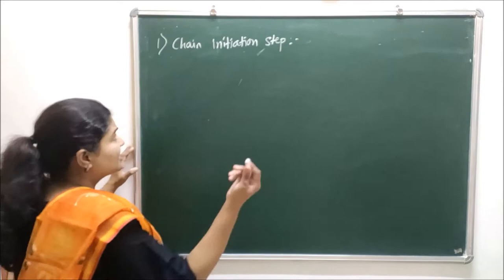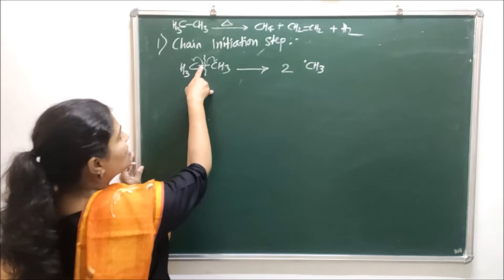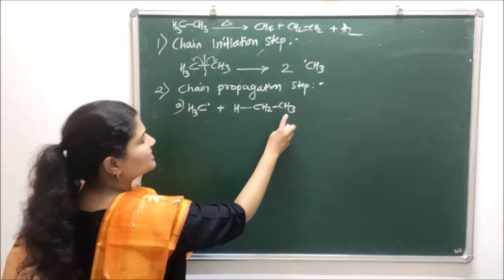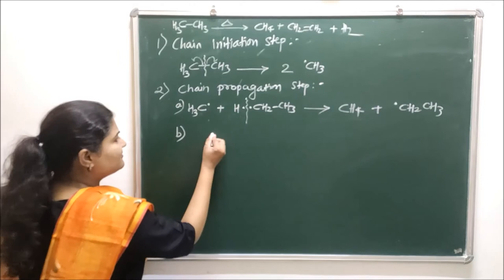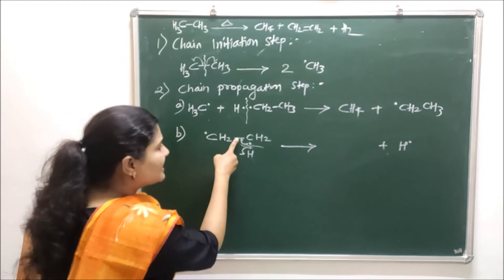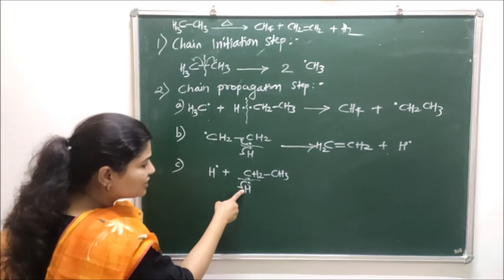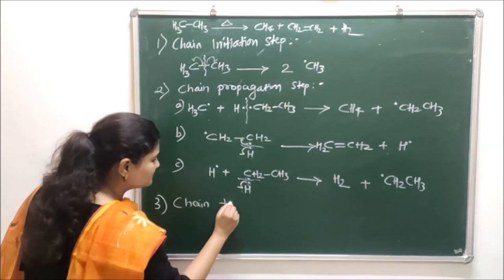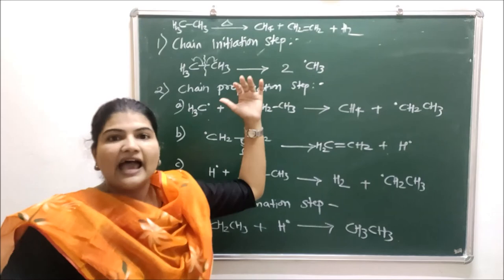What is pyrolysis of alkanes? cracking of ethane with mechanism.. Be Pharmawise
Pyrolysis of alkanes is the reaction of thermal decomposition of alkanes to give lower molecular weight alkanes, alkenes and hydrogen. I have discussed the reaction of pyrolysis of ethane with its mechanism in detail. pyrolysis of alkanes is a free radical addition reaction.  Pyrolysis of alkanes is known as Cracking. Let's study pyrolysis of alkanes mechanism. Please watch the video till the end to find out more.
This video is useful for students studying B.Pharmacy subjects, GPAT preparation, CSIR NET chemical science, NEET, JEE preparation, science class 11 chemistry, class 12 chemistry, organic chemistry etc.

Also share the video with your friends and help them and me as well.
Your love and support in the comments section encourage me to create more useful content for you all.

Be Pharmawise